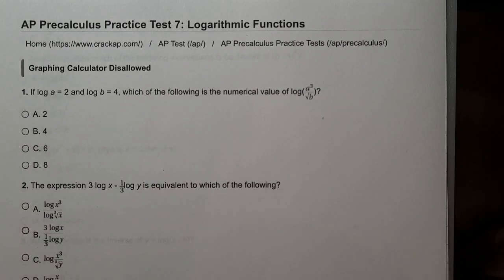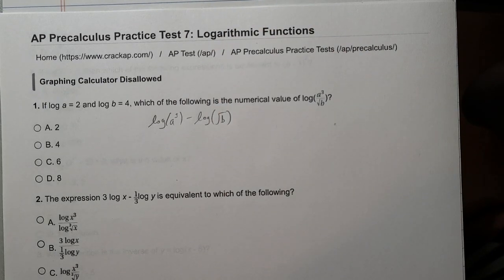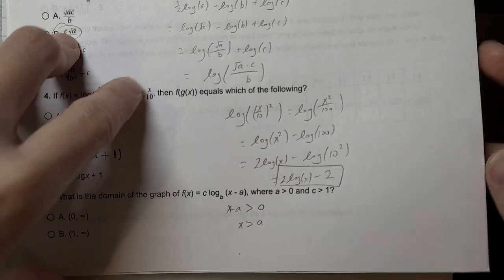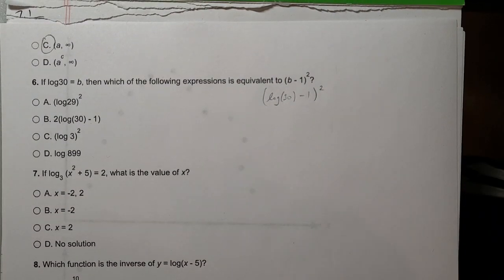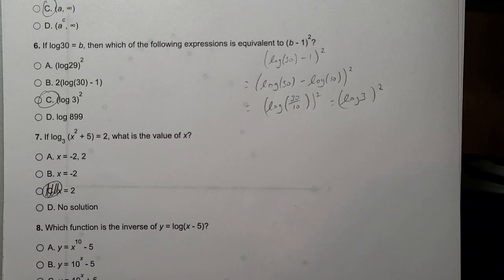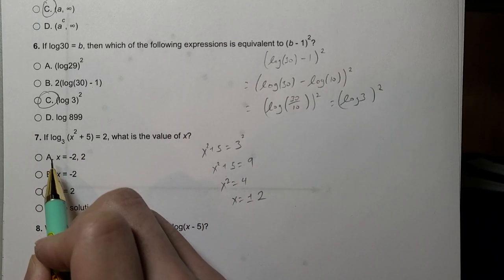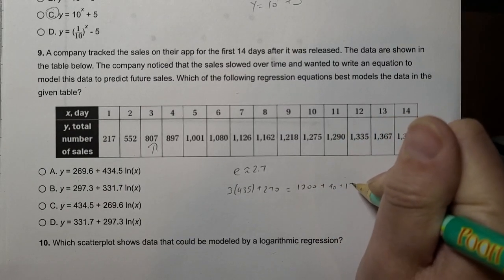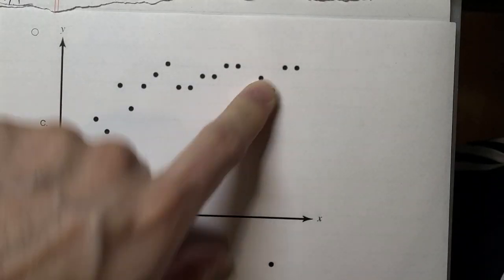[AP Precalculus] Mock multiple choice - logarithms - crackap